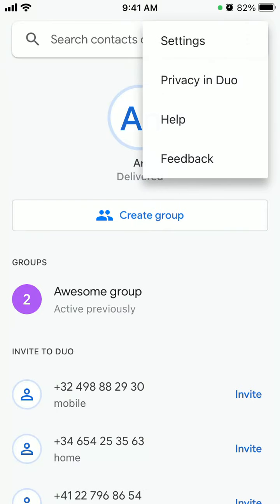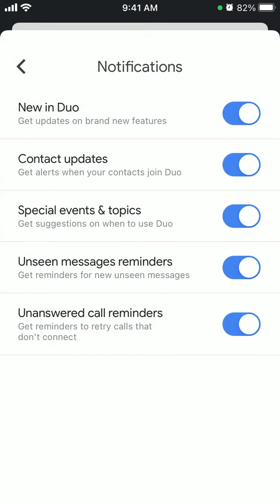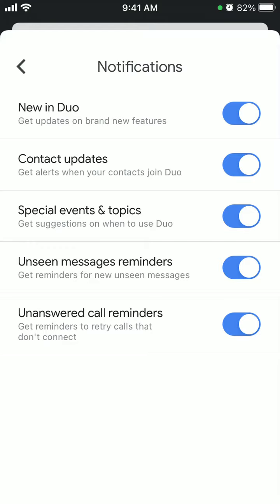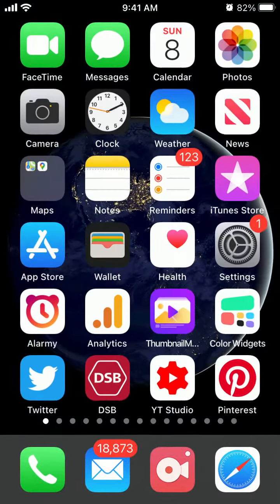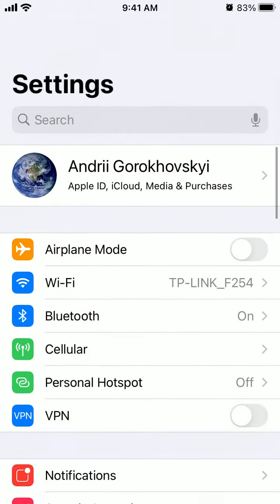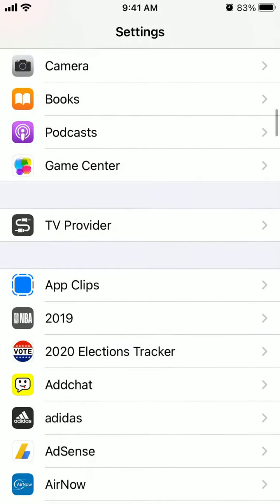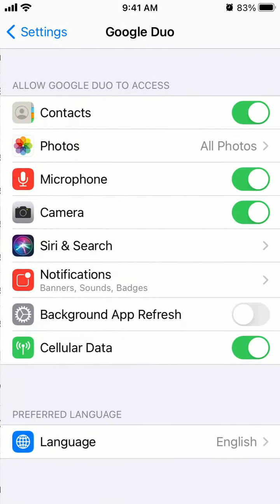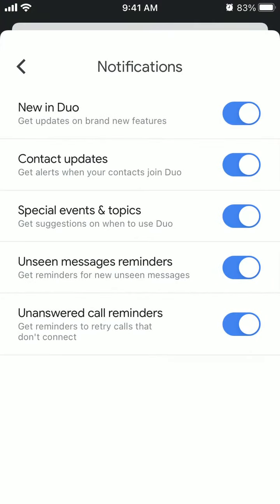How to manage notifications in Google Duo?